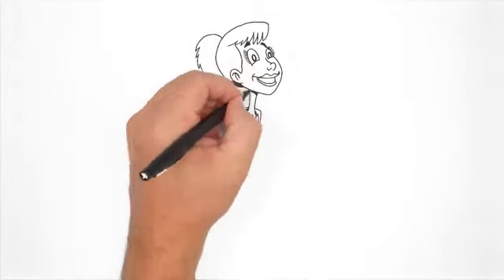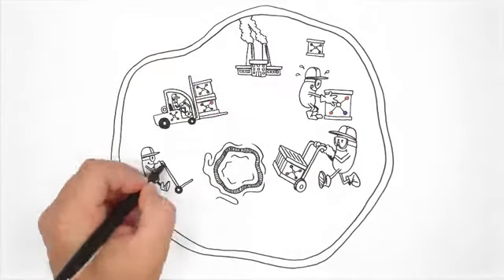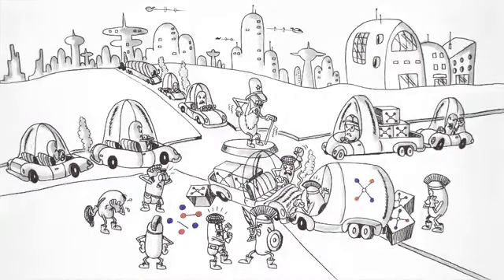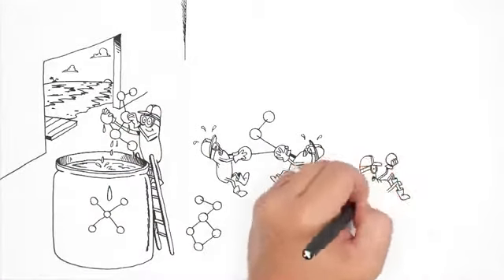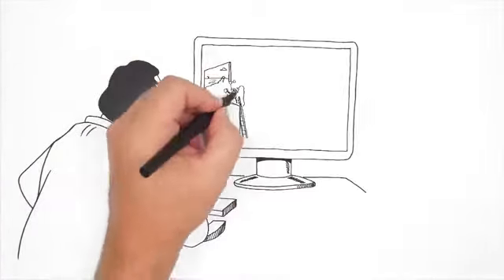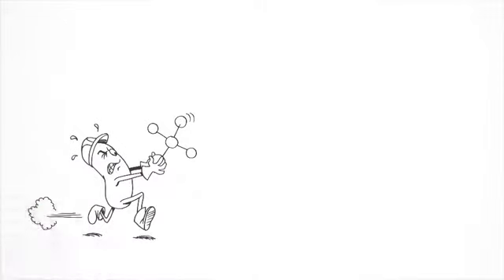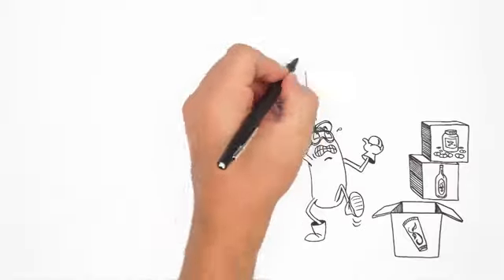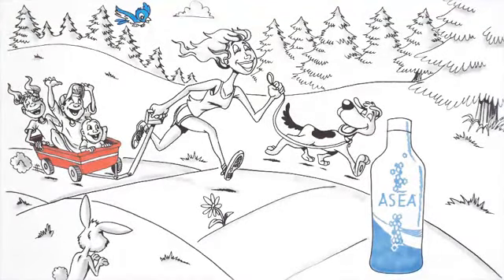7 Min Quick Draw Explanation of Redox SIGNALING Molecules